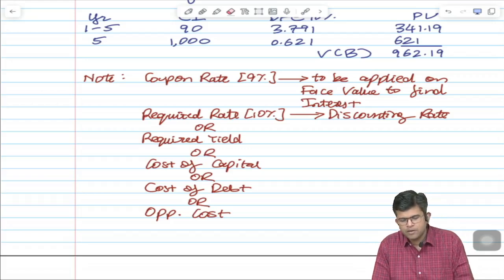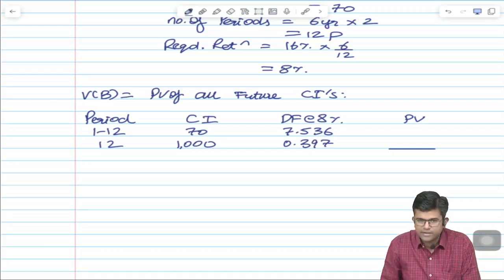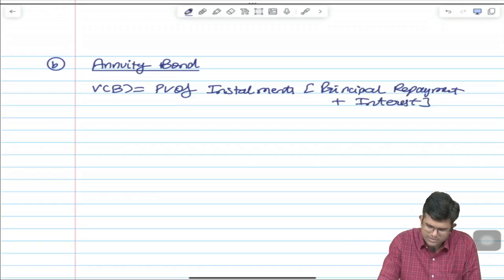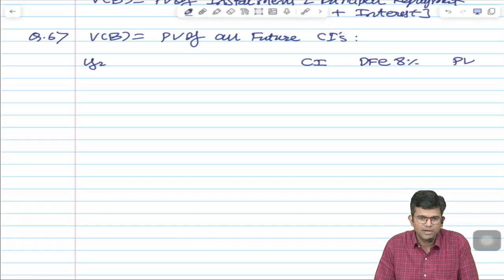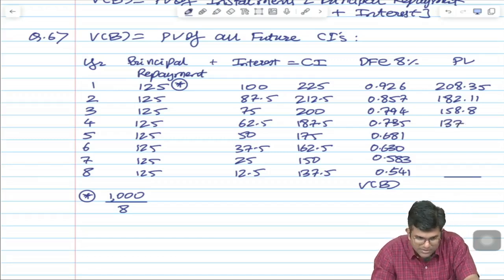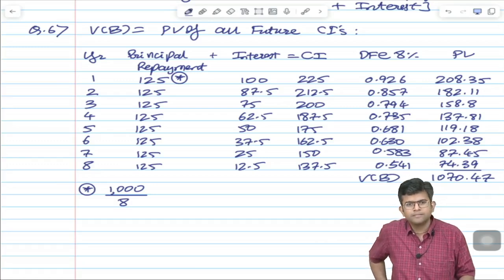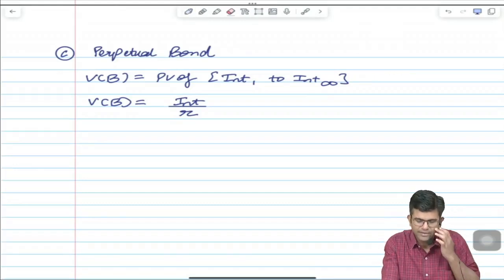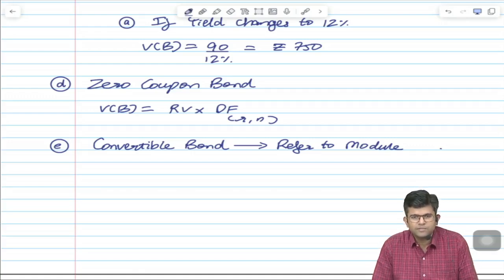Bond Valuation Security valuation Lecture No 28RD